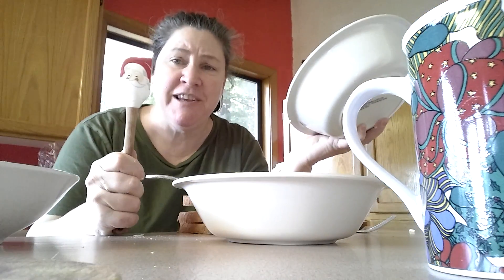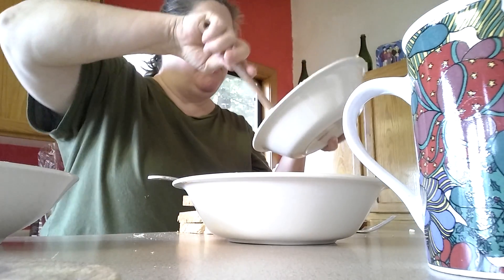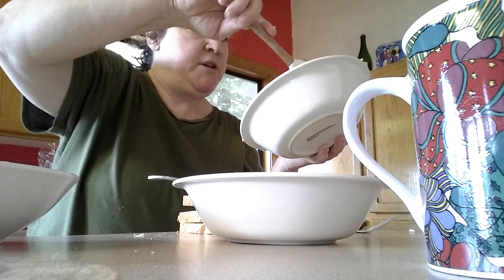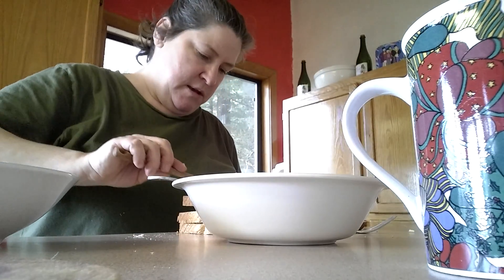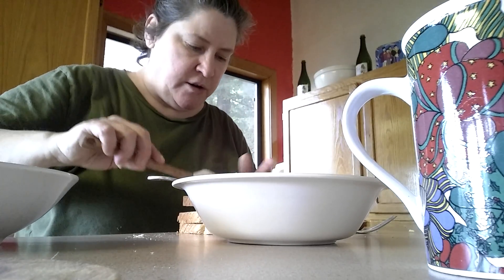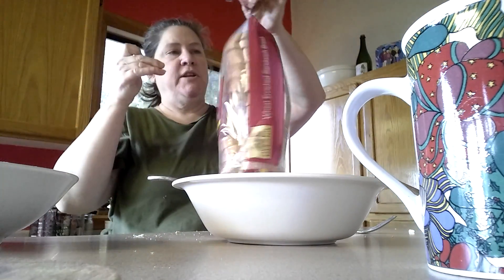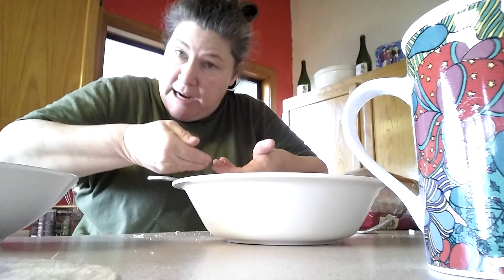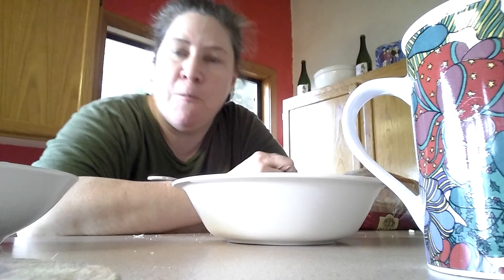Ribbon Sandwiches Video #4